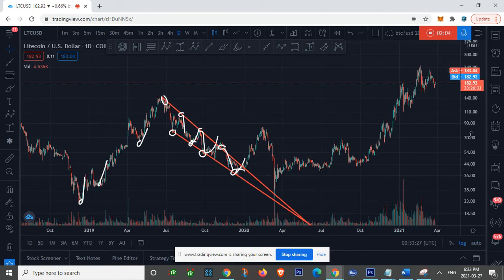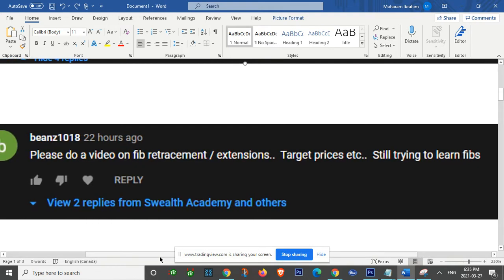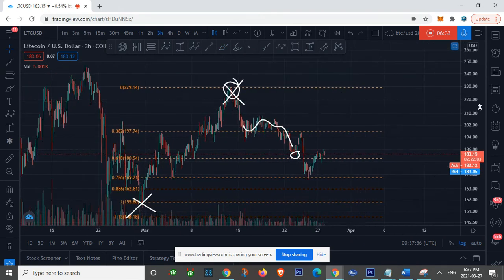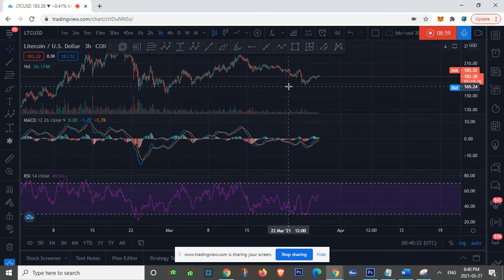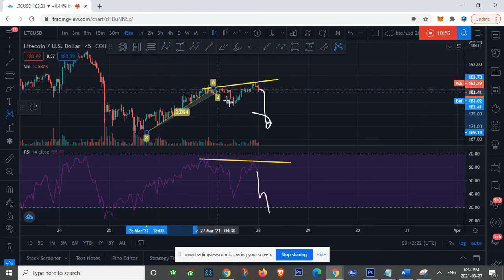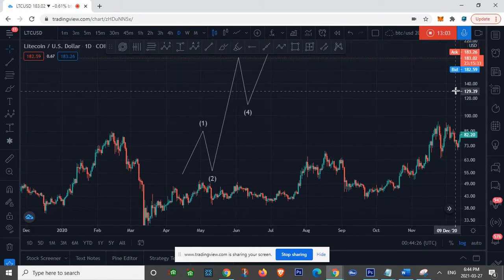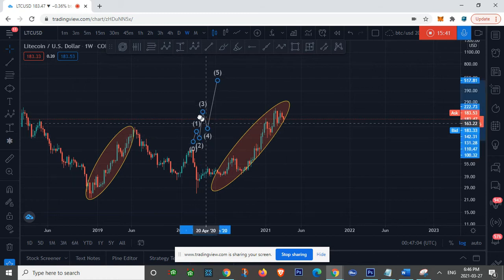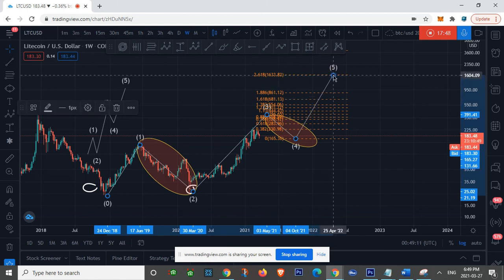🔴 Q&A WITH SWEALTH ACADEMY!!! **KNOWLEDGE IS KEY!!! 💰**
150 likes for Part 2 - Next Saturday!!

I will attempt to make in-depth video for each question :)

Feedback /Write in the comment section